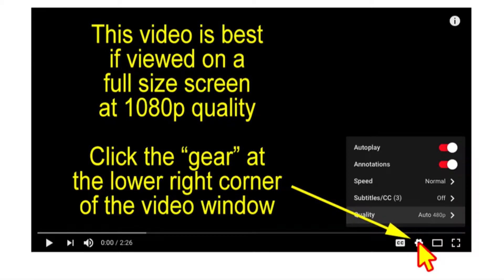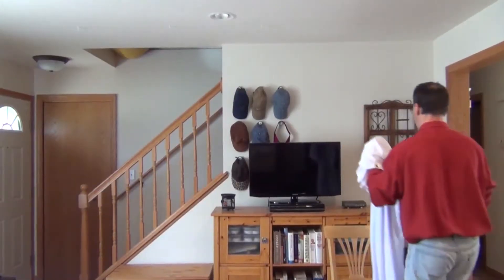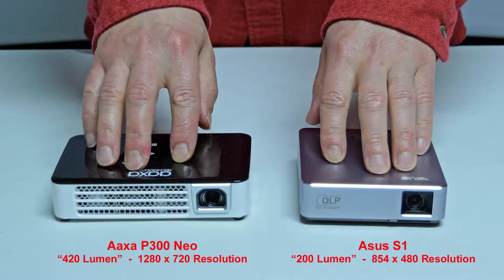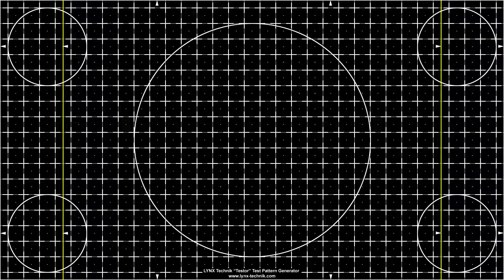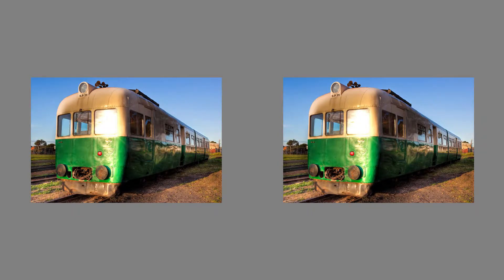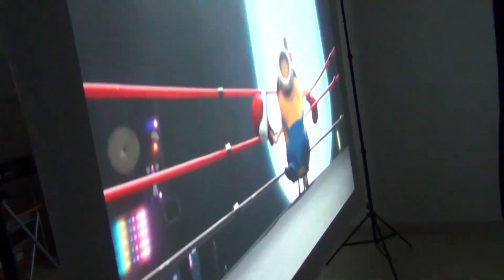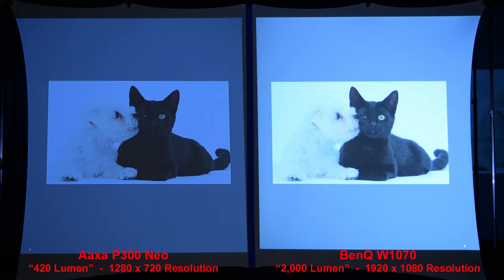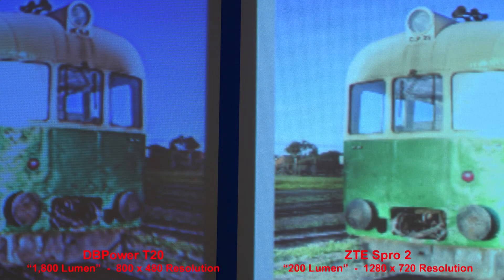Projector Comparison: Aaxa P300 Neo vs Asus S1 pico projector (Side by Side Review)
120" Spandex Projector Screen (Made in the USA):

120" SILVER Spandex Projector Screen (Great for Outdoor Use):

This is a true side-by-side comparison of the image quality of the Aaxa P300 Neo -vs- the Asus S1 "pico" projector.

And for an additional comparison, the second half of the video compares the Aaxa P300 Neo (420 Lumens & 1280 x 720 resolution) to a "Full Size" BenQ W1070 (2,000 Lumens & 1920x1080 resolution) projector.